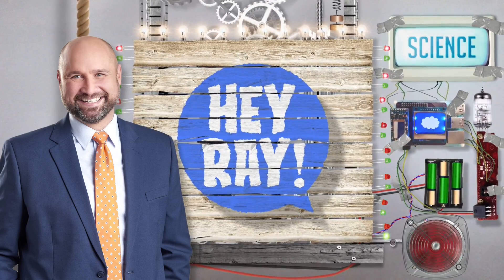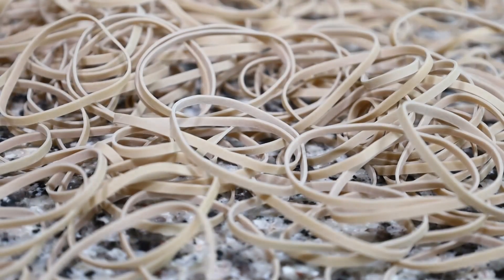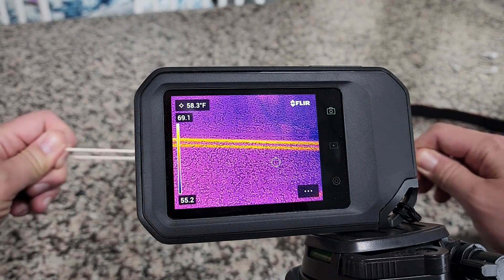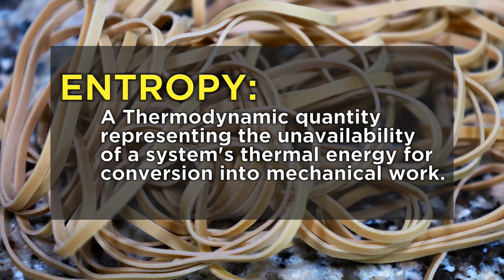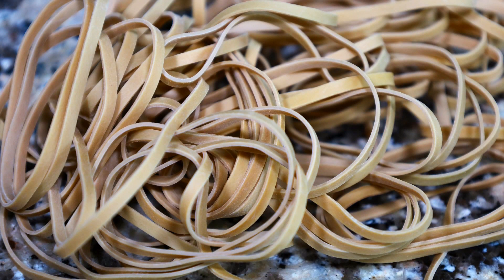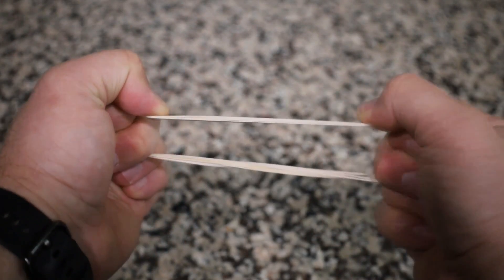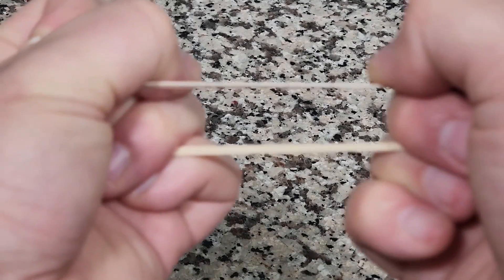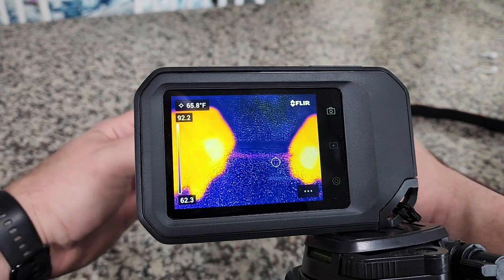Hey Ray! Rubber Band Heat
Meteorologist Ray Petelin is back with another home science lesson!